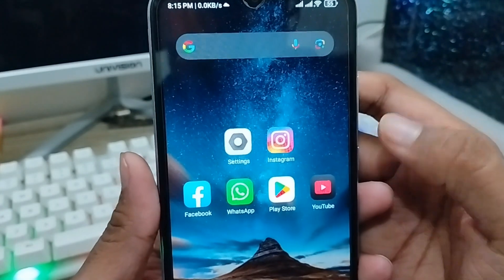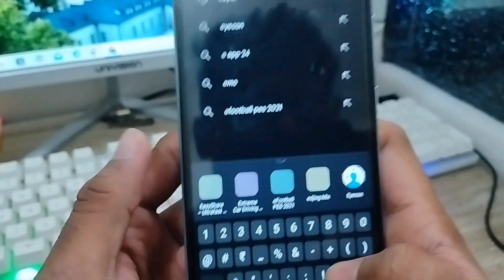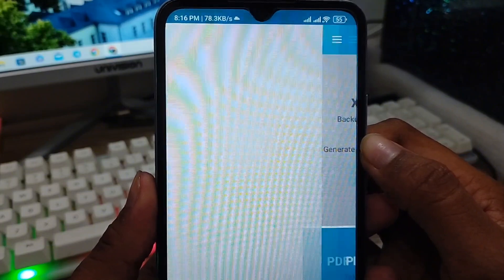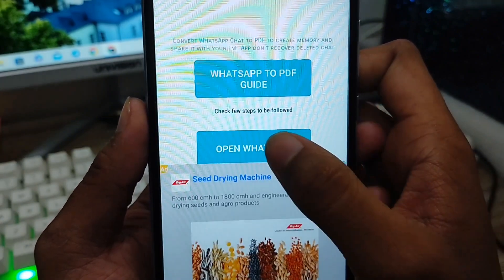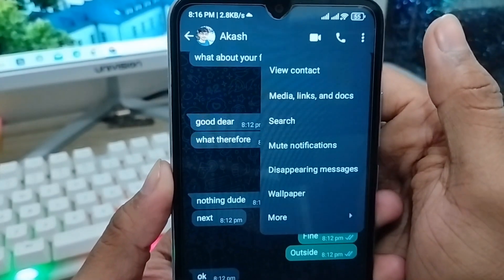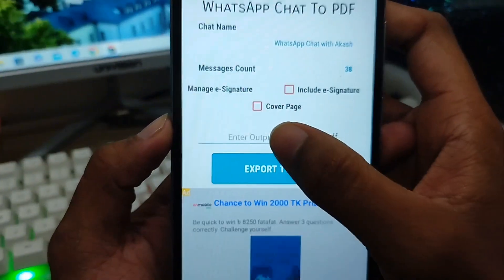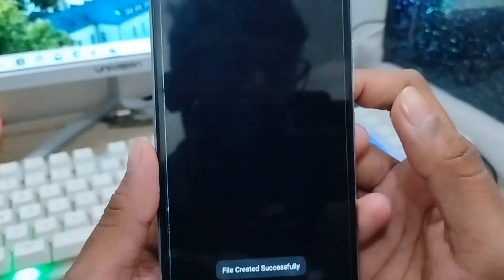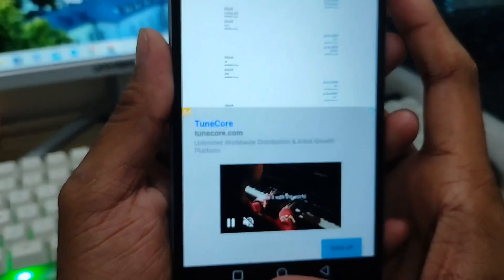How To Recover Deleted Messages On WhatsApp | Restore Old WhatsApp Messages 2024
If you want to recover or Restore your WhatsApp chat on android? and also you want to recover deleted chats on WhatsApp or want to Recovery WhatsApp Data Without Backup, then watch this full video.
in this video you will get how to Restore WhatsApp deleted chat or  Recover 1 or 2 Year Old WhatsApp Messages without Backup on Android.